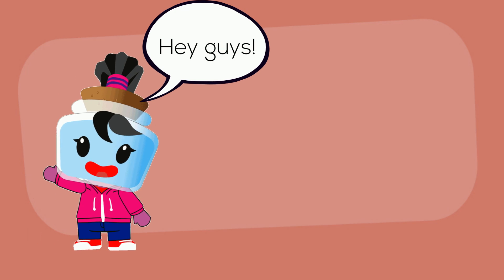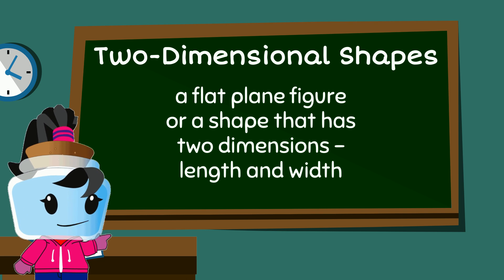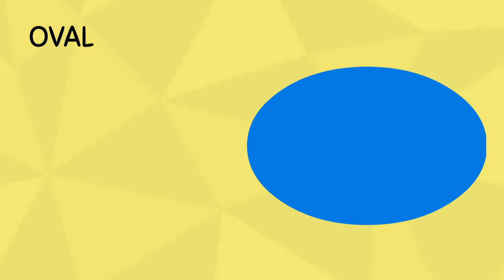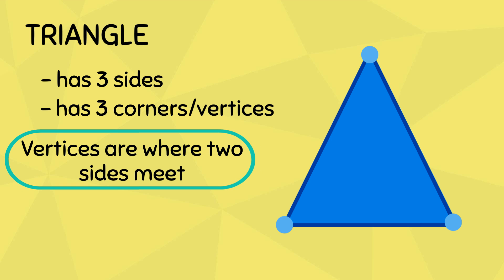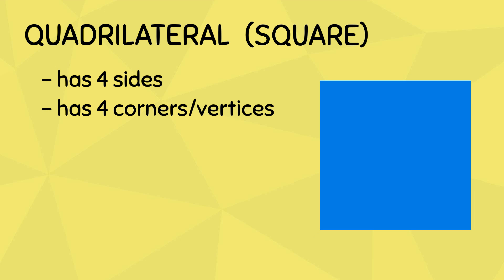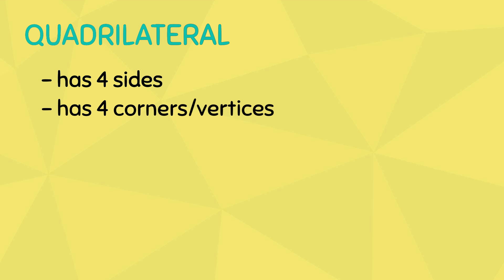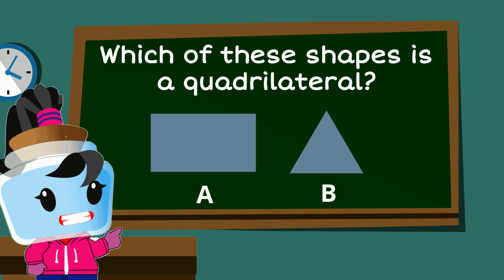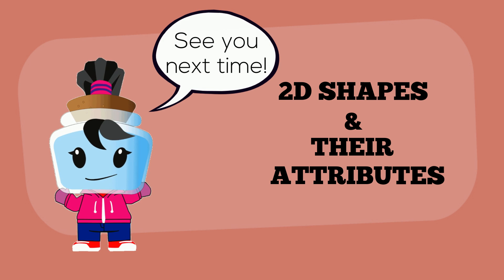2D Shapes and Their Attributes - 1st Grade Math (1.GA.1)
In this lesson, we'll explore 2D shapes and how to identify them. For more fun way to learn math